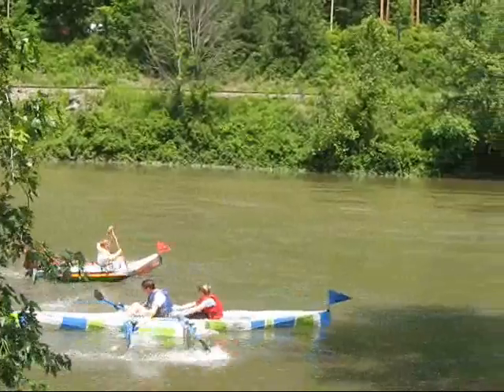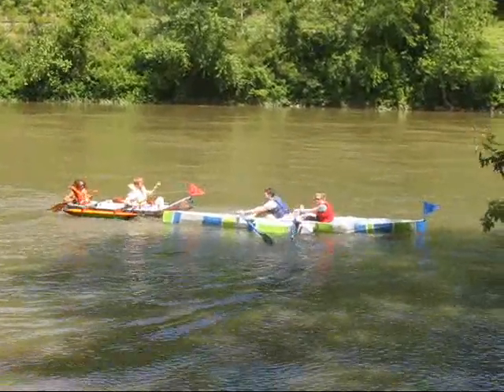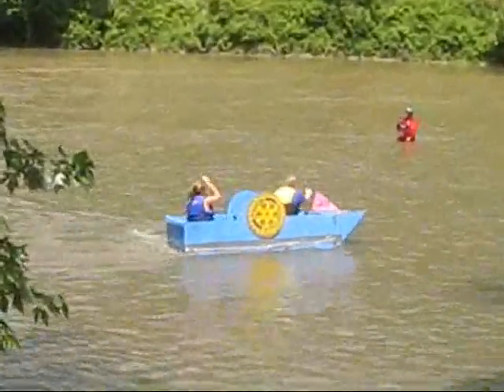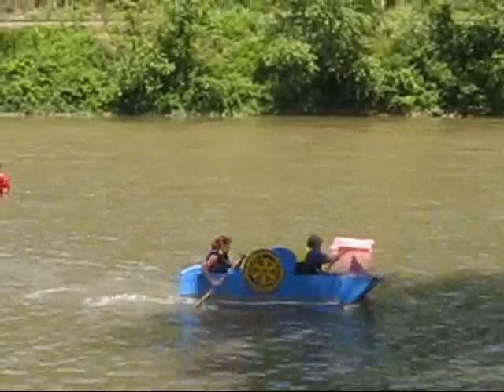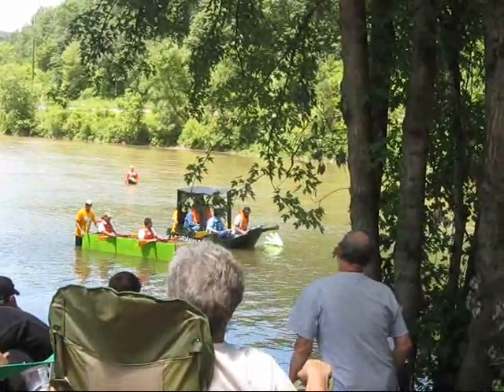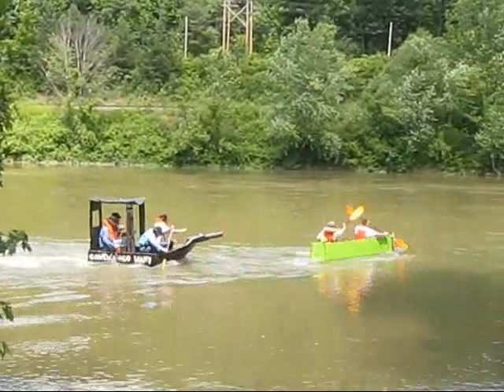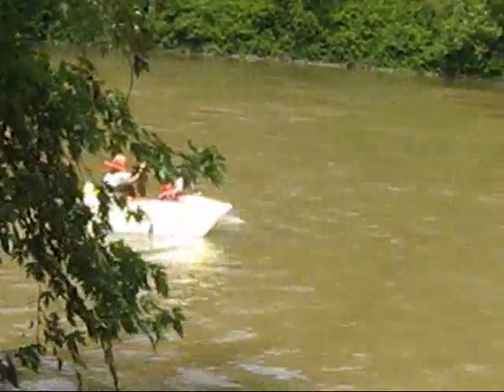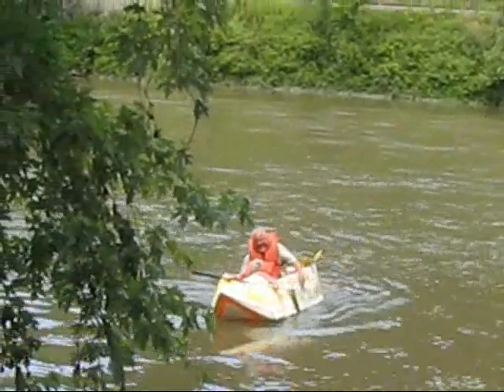The Great Cardboard Boat Regatta at Allegany River Fest -Part 1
This is the first Cardboard Boat Regatta held in Salamanca, NY, during their 2009 Allegany River Fest. It was VERY windy that day & the river's current was fast because of the heavy rains we had the night before. It's amazing what people can do with some cardboard and a little imagination!